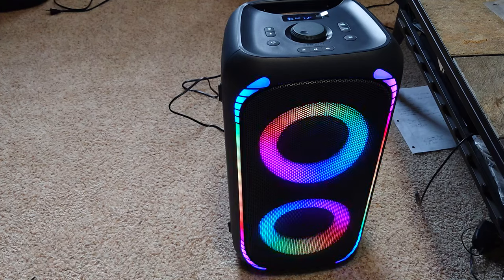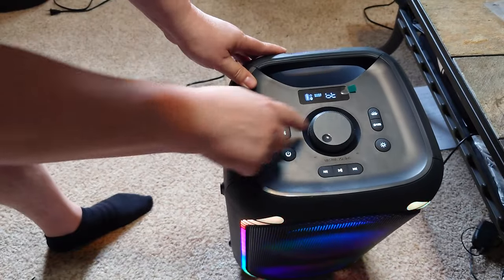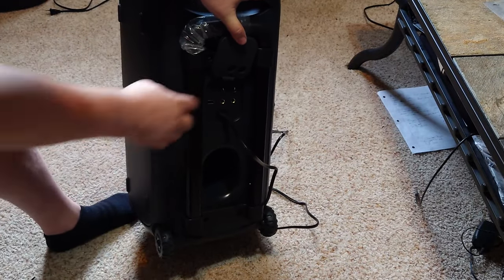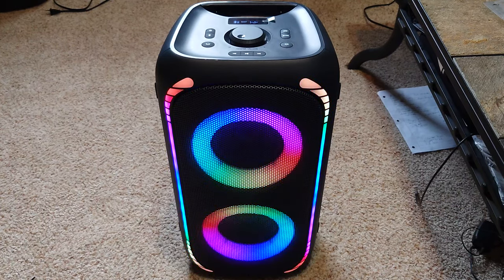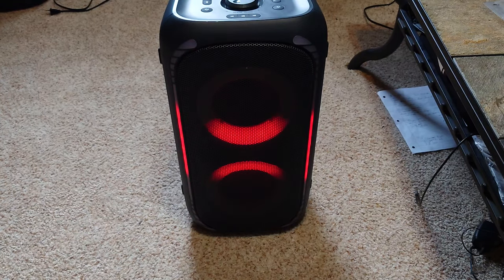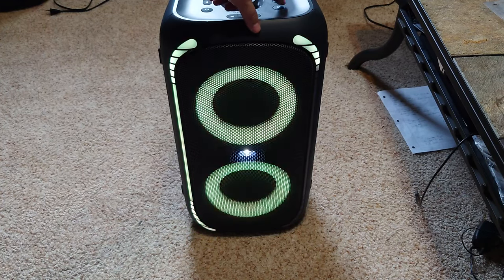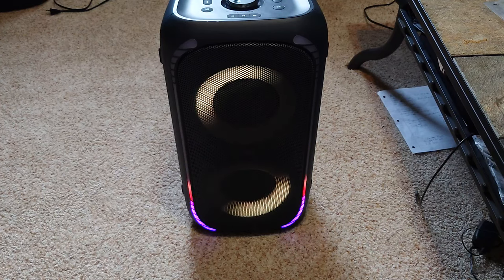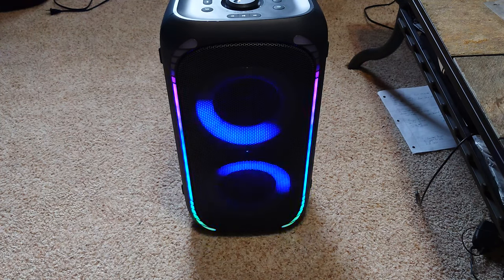ONN Large Party Speaker 2 🎶 (Gen 2.0) First Look and Light Demo